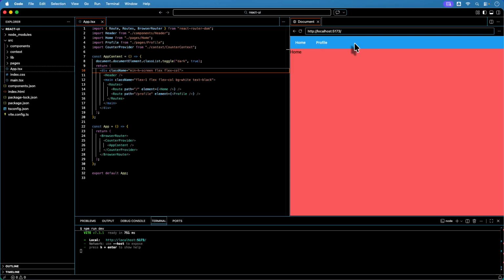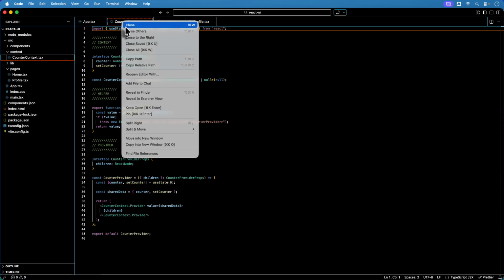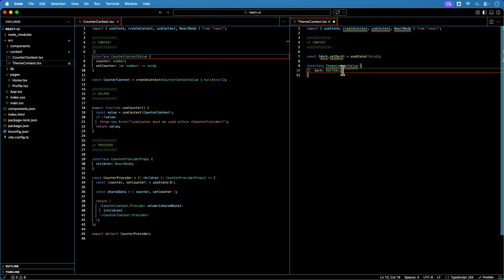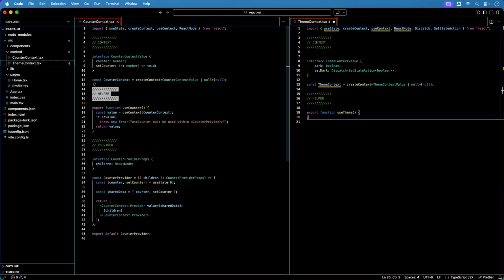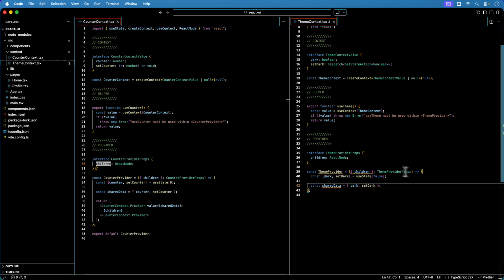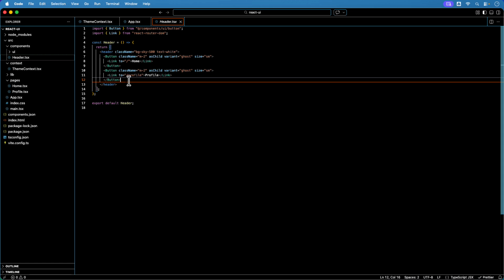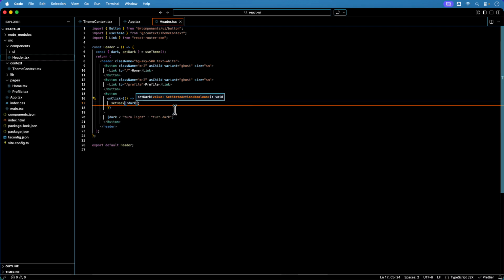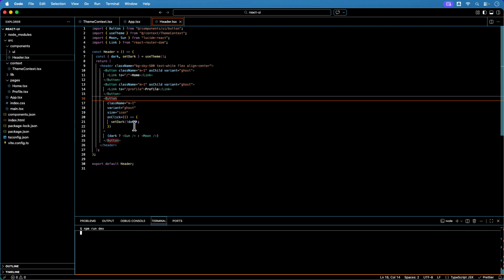FRONTEND S10 L01 Add Dark Theme Context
📘 ADD DARK THEME CONTEXT

In this lesson, we add dark-theme toggling to the app by introducing a dedicated theme context.

You will create a new context provider and helper hook, wire it into app scope, and connect a header button that switches between light and dark modes.

Remove temporary page color styling to prepare for theme-driven visuals
Create a new theme context alongside existing context patterns
Define typed context state for dark mode and setter function
Build a reusable useTheme helper hook with null-safety guard
Implement and export a ThemeProvider component
Replace app-level provider wiring from counter context to theme context
Read and update theme state in the header component
Add a dark-mode toggle button with icon and cleaned-up header styling

This lesson sets up reusable theme state infrastructure that can be consumed throughout the app.
It establishes the core pattern you will expand in the next lesson when persisting theme preference in browser storage.

📂 SECTION REPOSITORY

💡 NOTE

Separating theme state into context keeps toggle logic centralized and avoids repeating dark-mode state plumbing across multiple components.